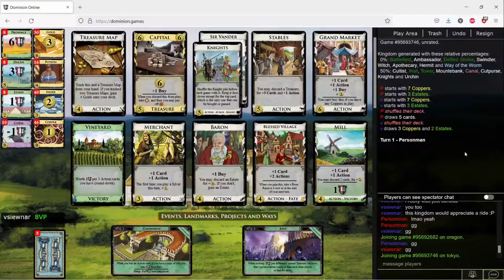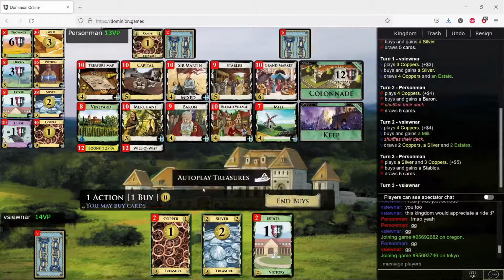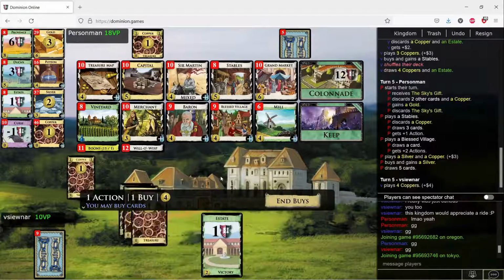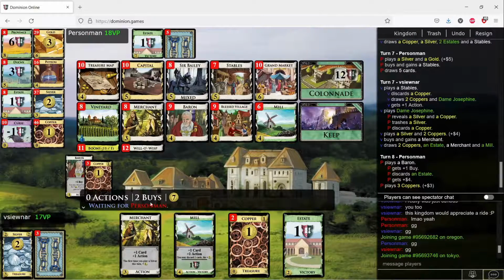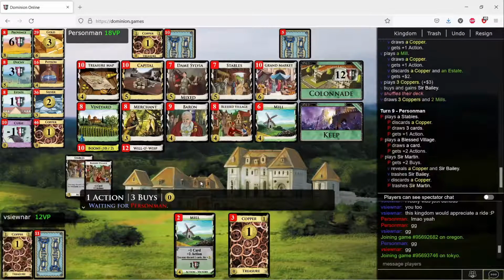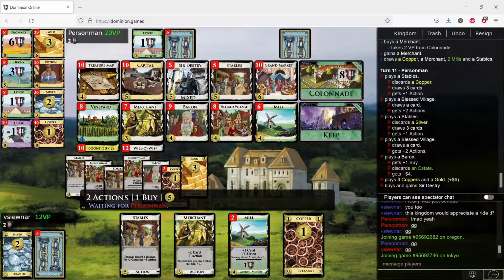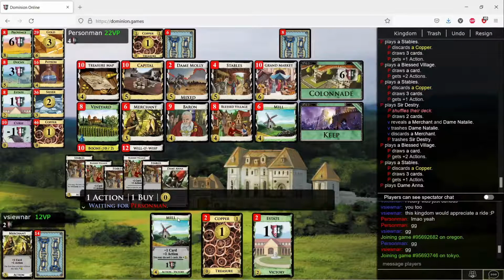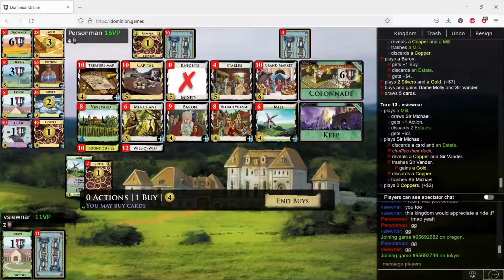Season 50, D division vs Personman, Game 4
Not sure what went wrong here

0:03 - Kingdom